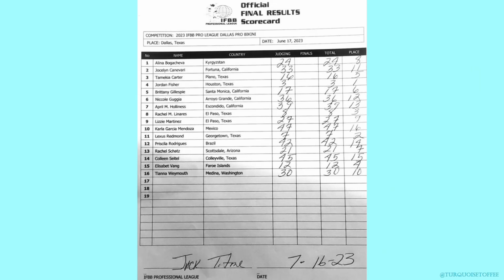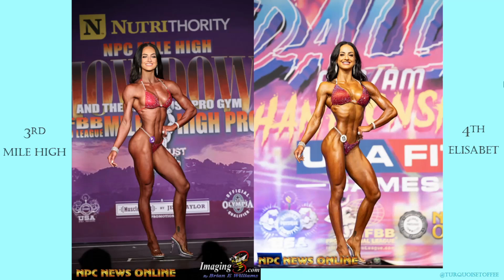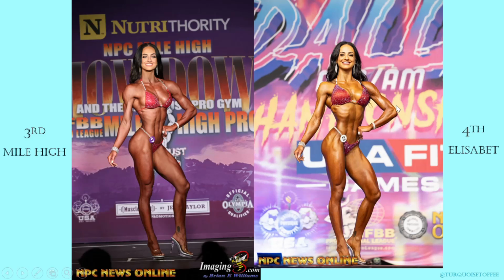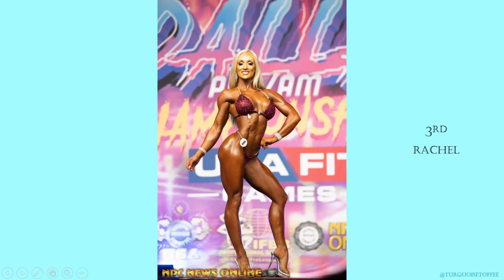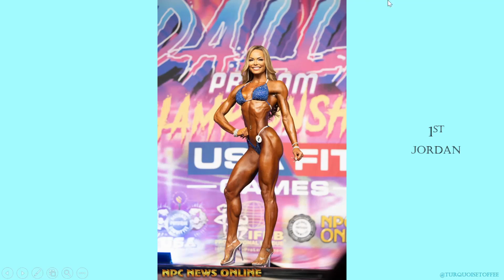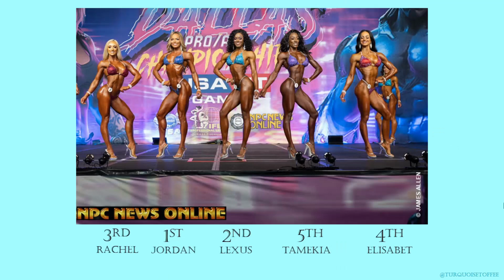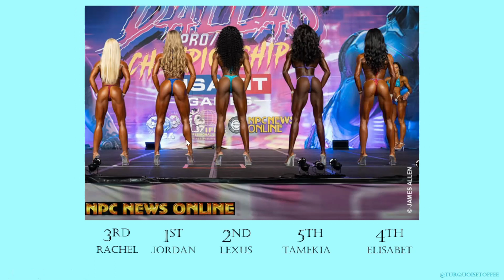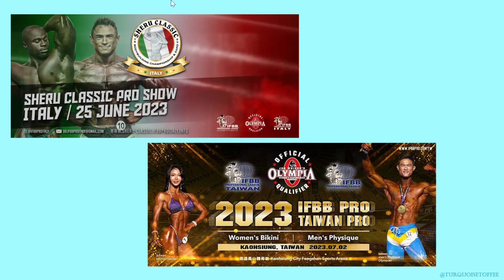2023 IFBB Dallas Pro Bikini Results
Recapping the 2023 IFBB Pro League Dallas Pro Competition and discussing what the Bikini results mean for Olympia 2023.